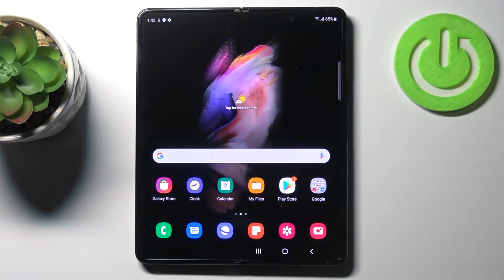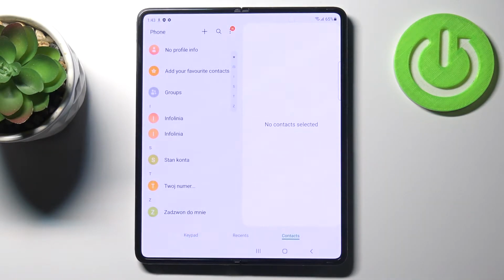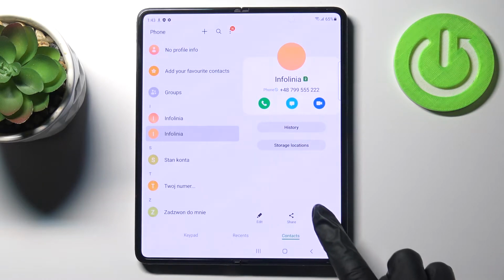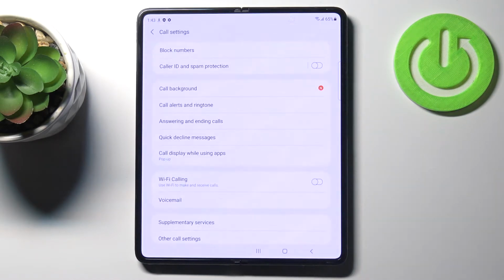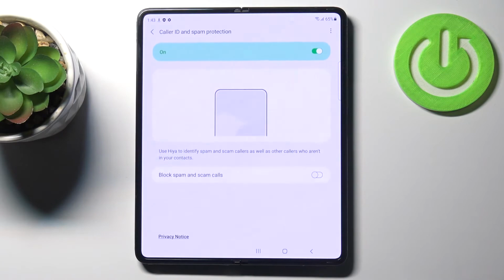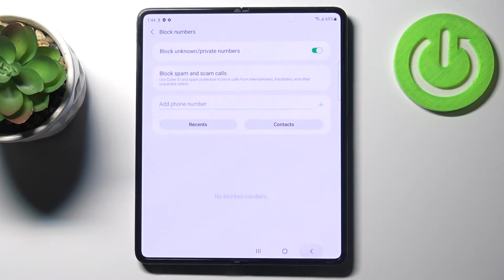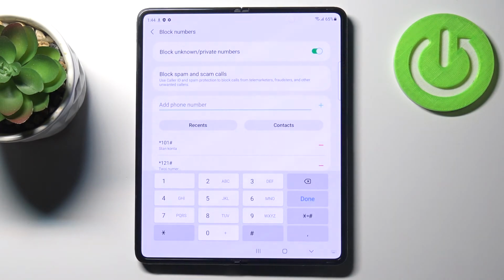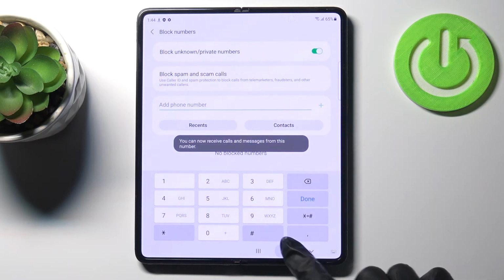How to Block Number in Samsung Galaxy Z Fold 3 5G?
If you receive notifications from unwanted people or you often get calls from companies offering various services, we will show you how to block specific numbers once and for all.

How to Disable Number in Samsung Galaxy Z Fold 3 5G? How to Block Calls in Samsung Galaxy Z Fold 3 5G?